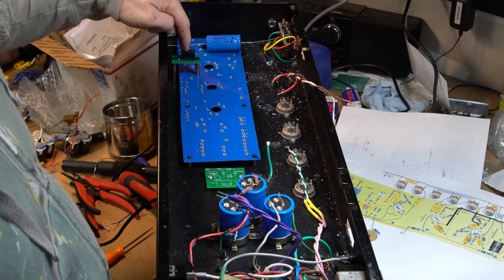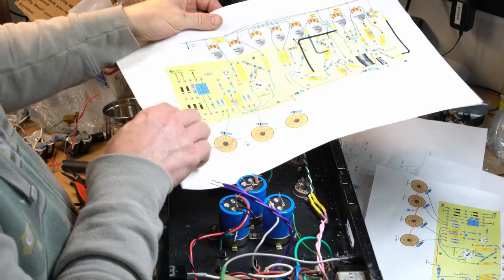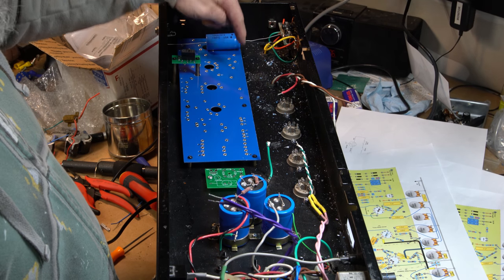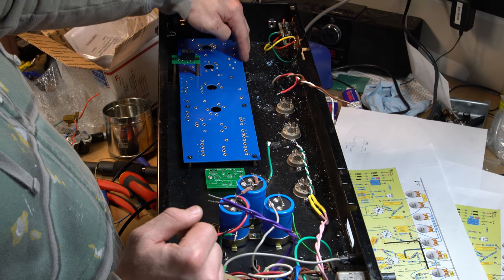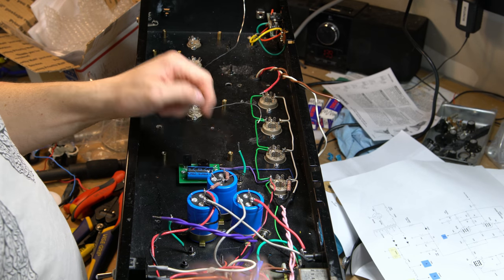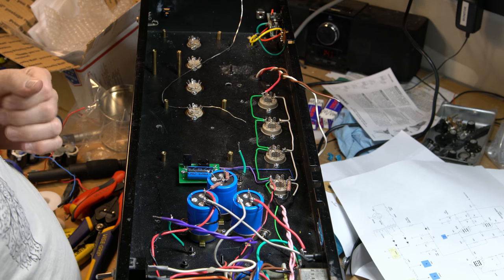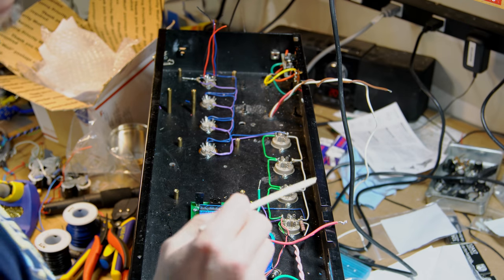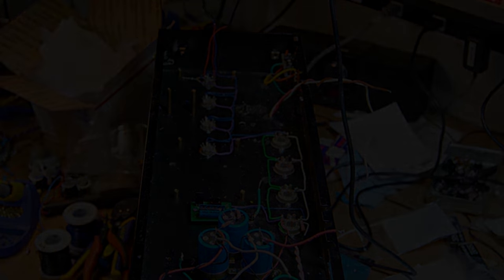Marshall Dual Video 3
In Video 3, I've got the board fitted in nicely, and check to setup the relay and relay power supply, then I pull them out and start wiring up the sockets etc.  Much progress was made!

for details on this and other builds I've done.